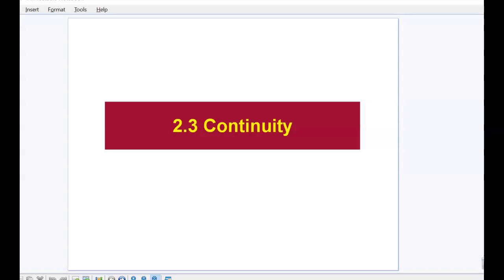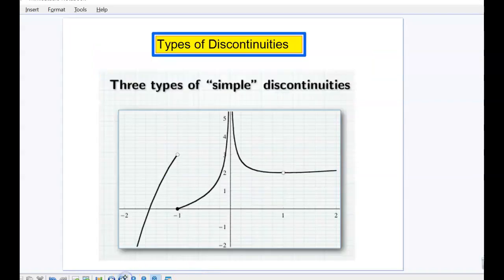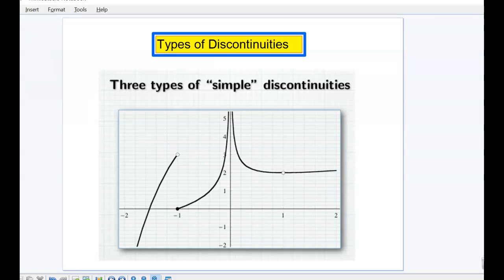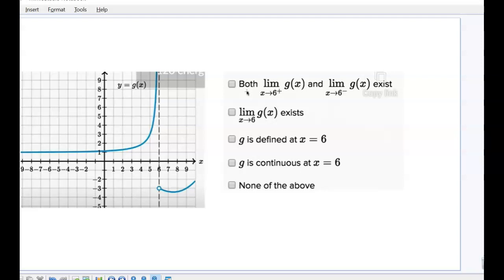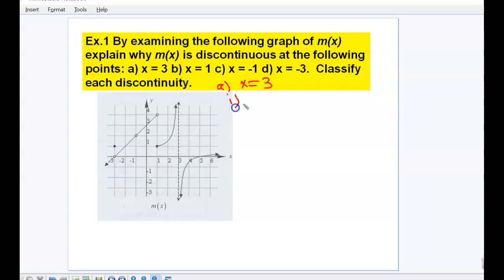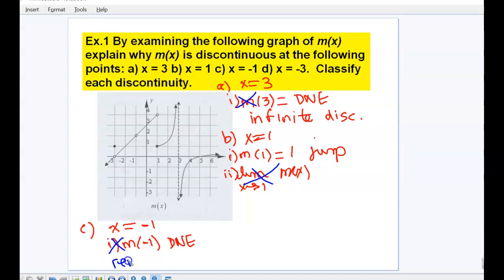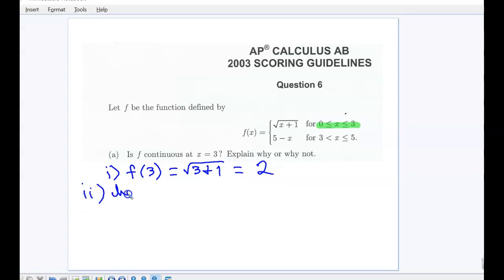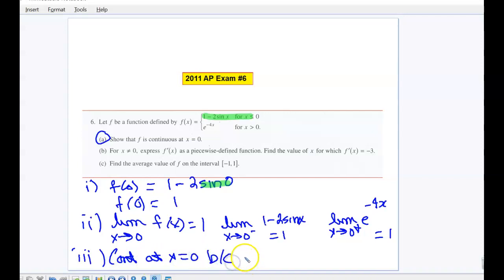Recording #75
2.3 Continuity Part 1